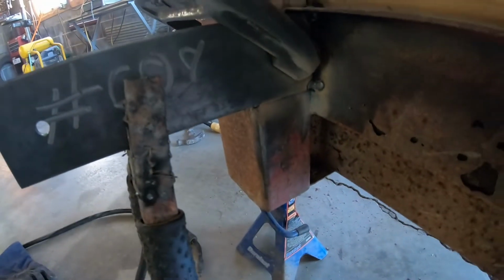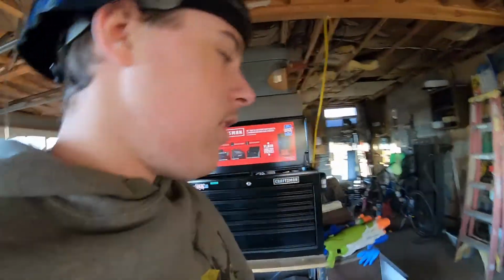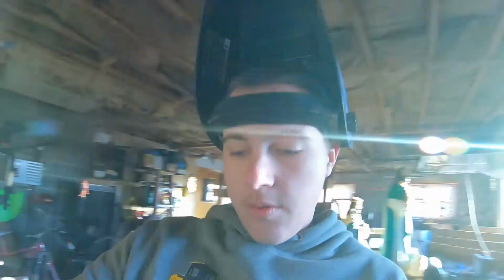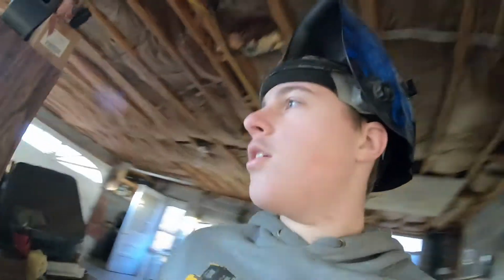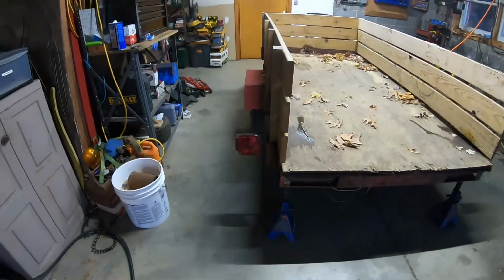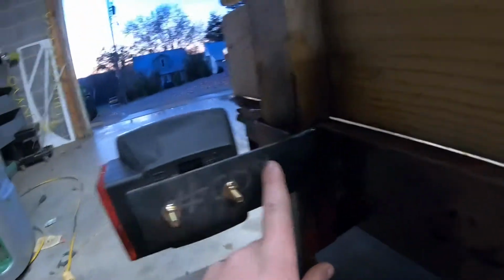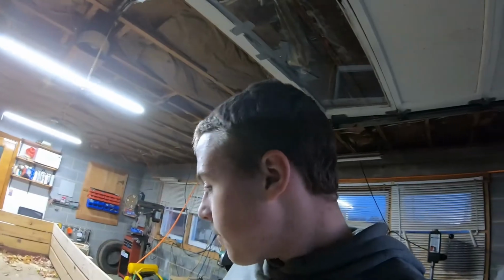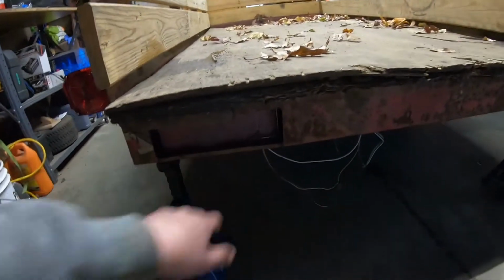Welding The Brackets For The Trailer Lights!!